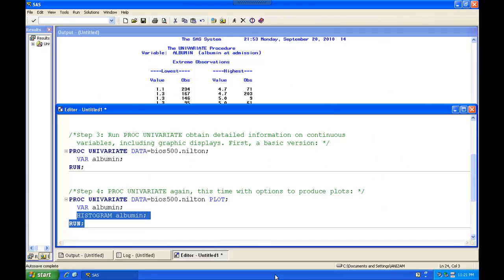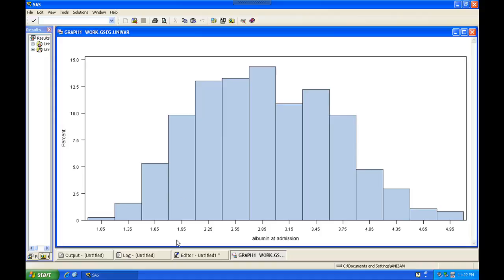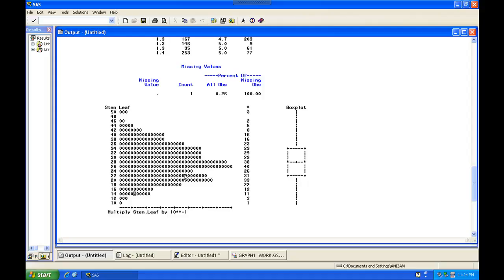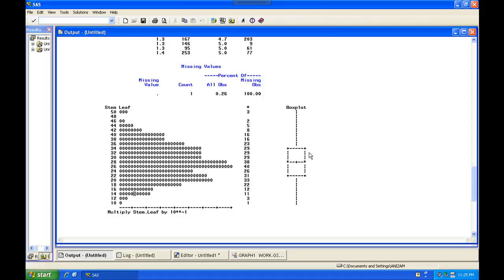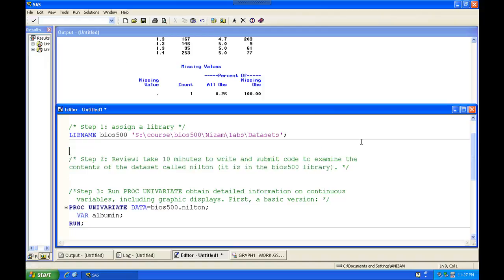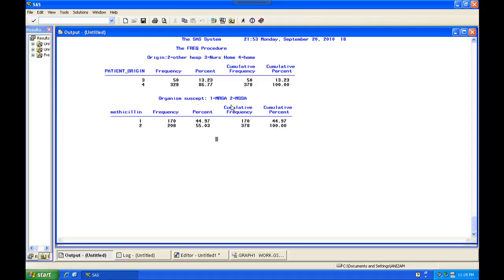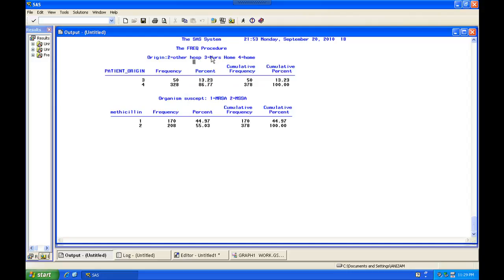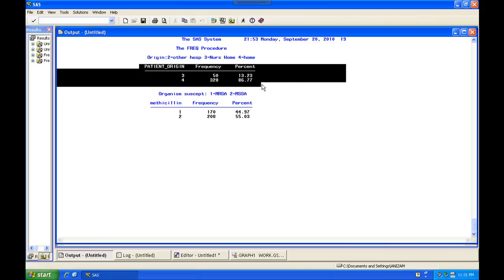BIOS500 Fall 2010 Lab 3 Recording 2